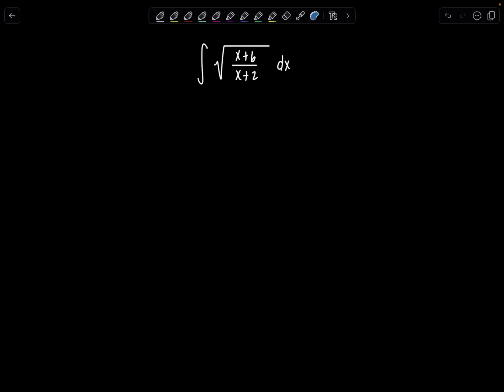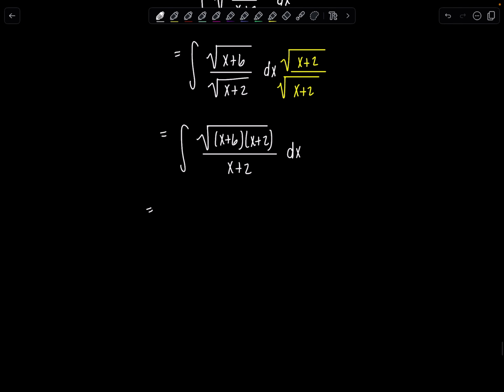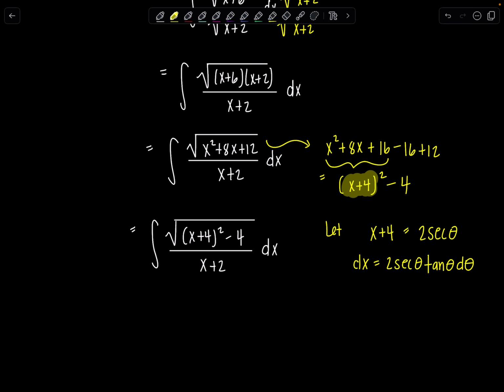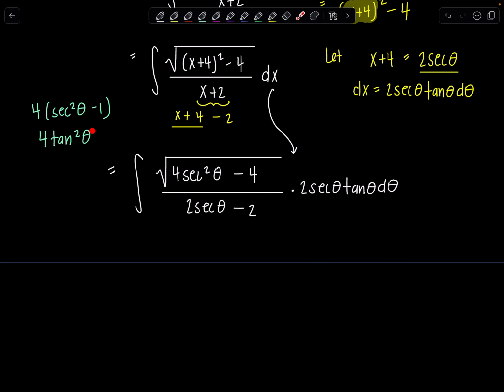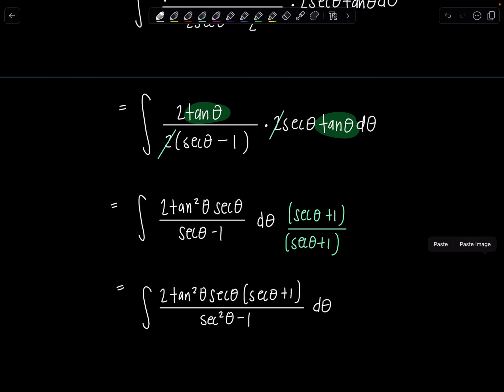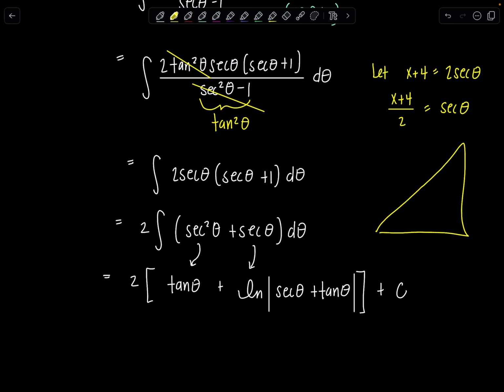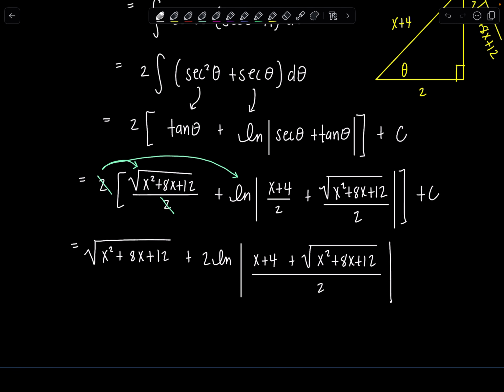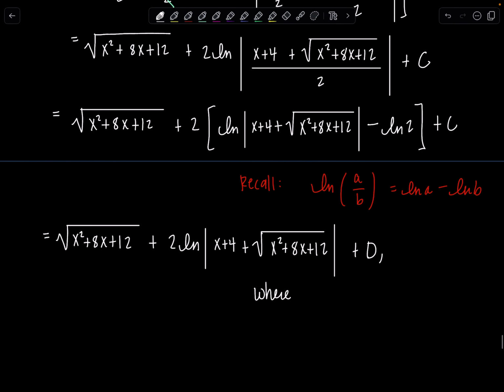Integral of the Day 7.18.24 | Can You Solve It??? | Math with Professor V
Here's your latest Integral of the Day--I used trig-sub to solve this integral, but I know it can be solved differently! What approach did you use? How did you like this problem? It was requested by a viewer, and I was intrigued so I decided to record the solution and share with everyone. :)

xoxo,
Professor V

I'm also an Amazon influencer, so feel free to support and shop: